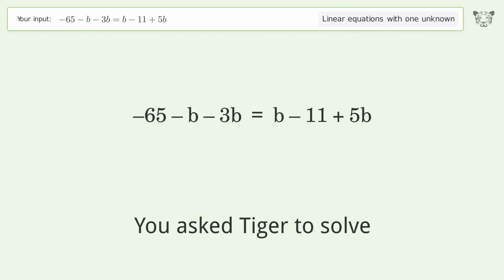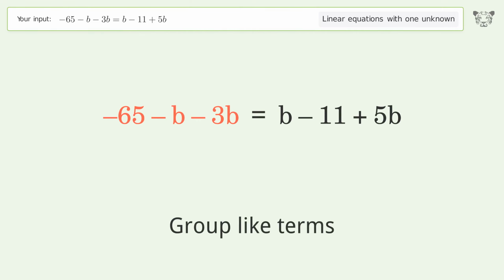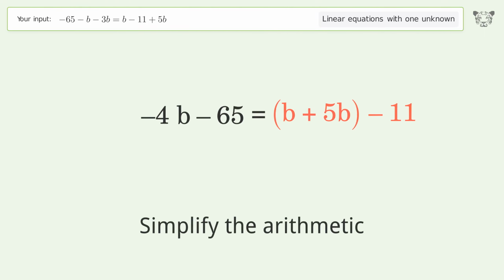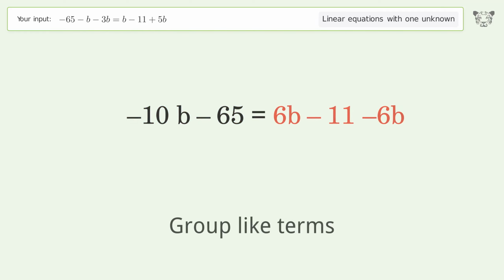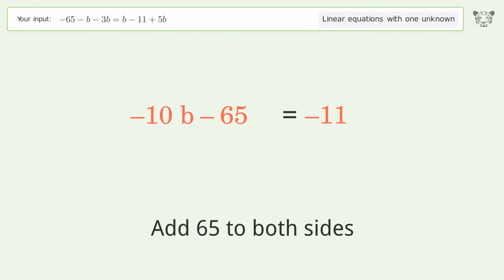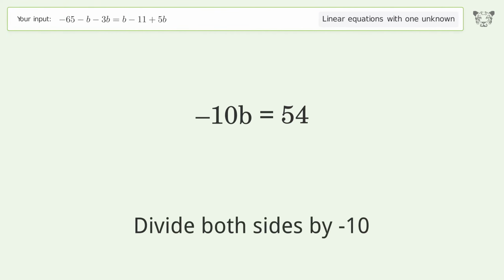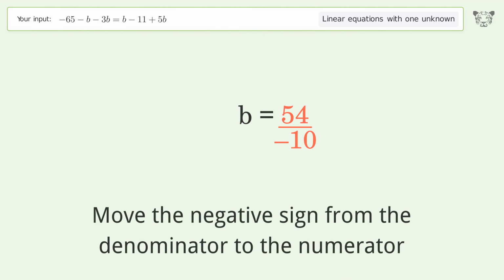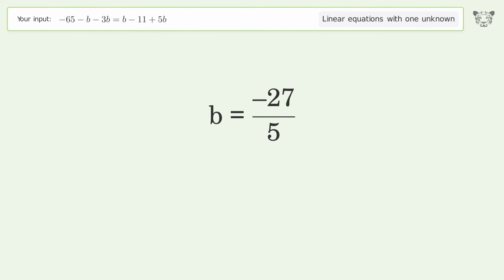Linear equation with one unknown: Solve -65-b-3b=b-11+5b step-by-step solution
Solving -65-b-3b=b-11+5b using the linear equation with one unknown solver

for a step-by-step and more tips and tricks for dealing with linear equations with one unknown.